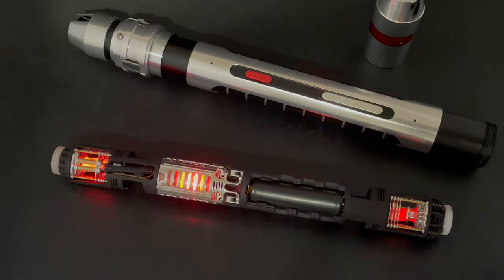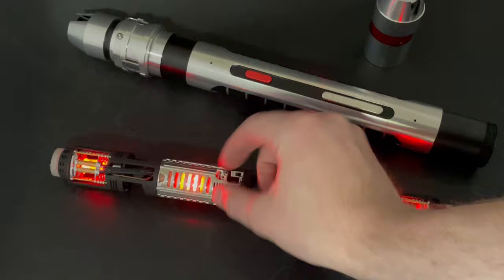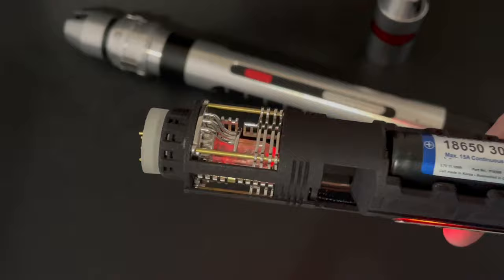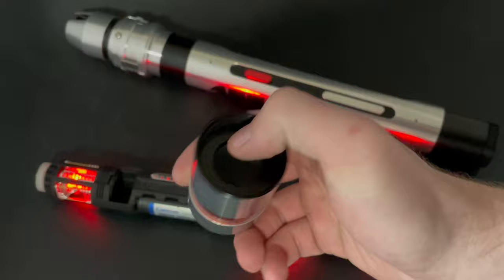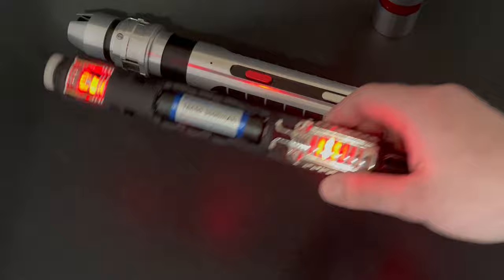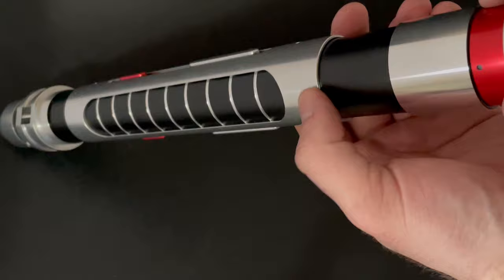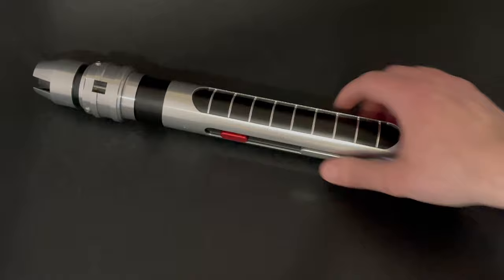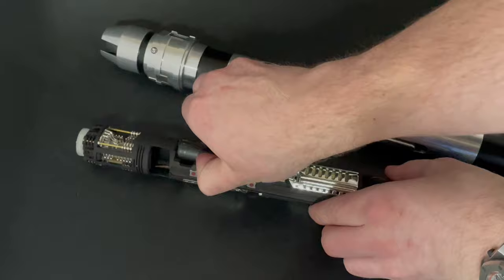Darth Maul: Lukyanov "Crimson Lord" Crystal Reveal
Lukyanov "Crimson Lord" Darth Maul saber
Goth3-Designs Crystal Reveal Chassis

This is a completed commission and is not for sale. Please reach out if you'd like to commission something similar!